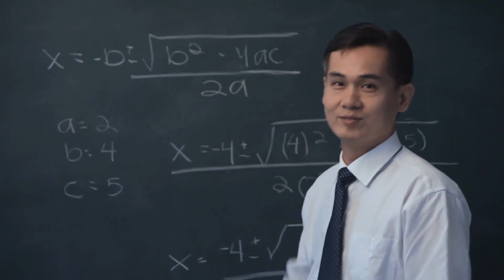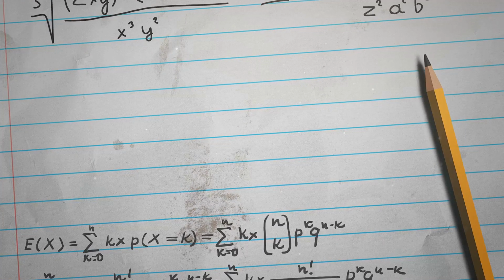Nicholson Bailey Model St 2025 02 09 1